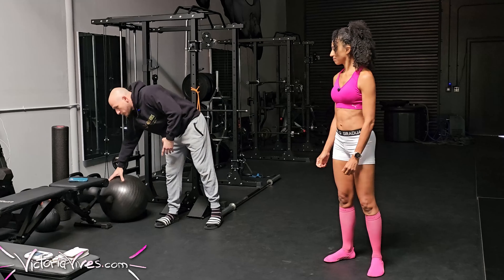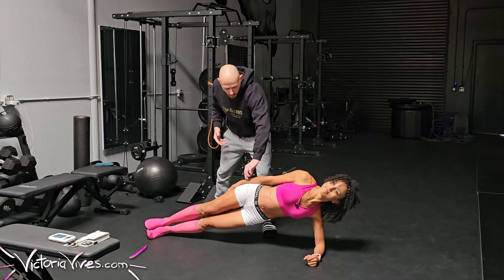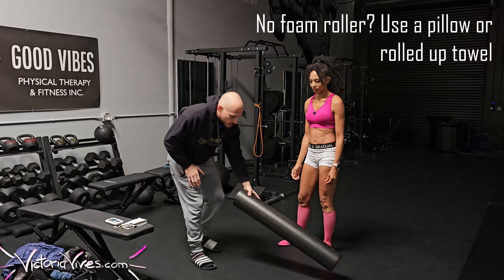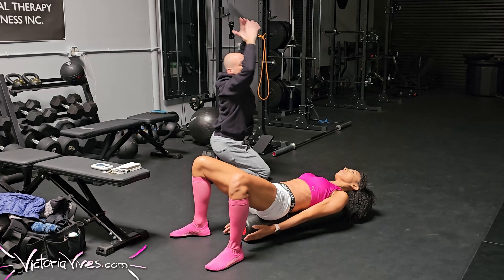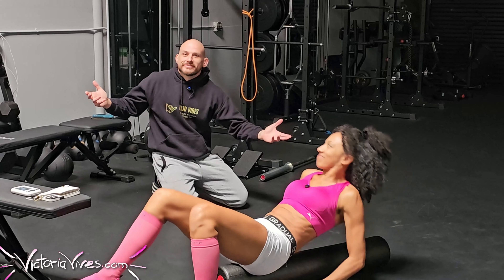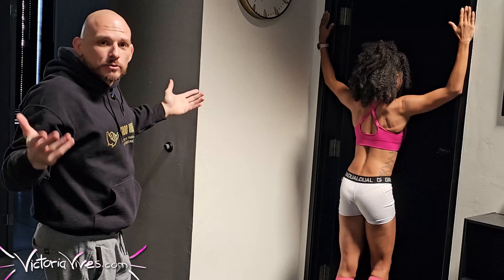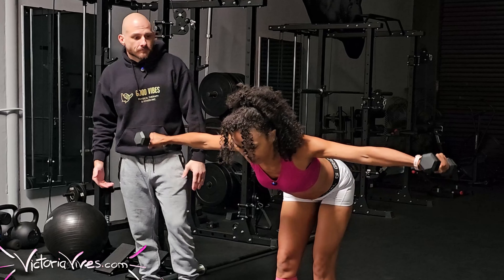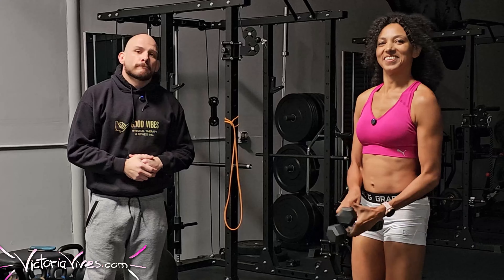Shoulder Rehab for Moms 💪 Carry Your Baby Without Pain!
Special thanks to my husband, Nhan Khuong, for recording ❤️ His JKD

By participating in the exercises demonstrated in this video, you acknowledge that you assume all risks associated with your participation, including but not limited to injury, harm, or discomfort. You also acknowledge that you will follow the instructions carefully and modify the exercises as needed to suit your individual abilities and needs.

You are solely responsible for your own actions and outcomes, including any injuries or negative effects that may result from following the exercise routine demonstrated in this video.